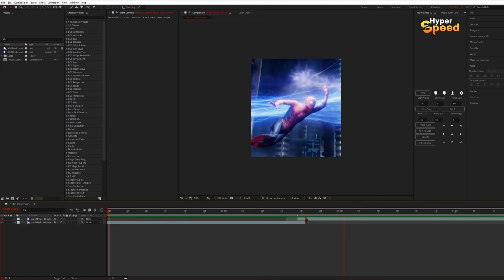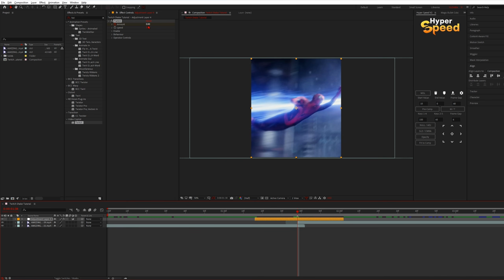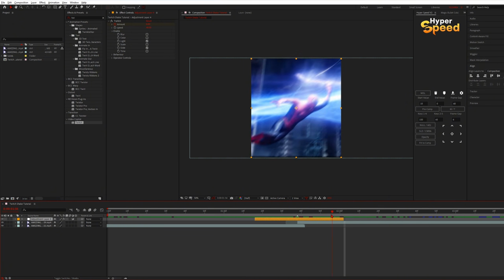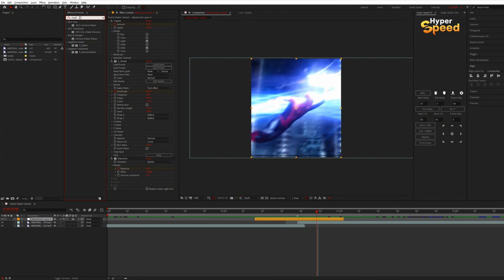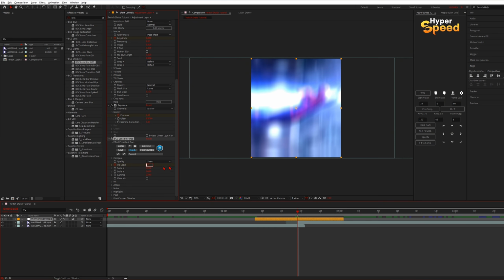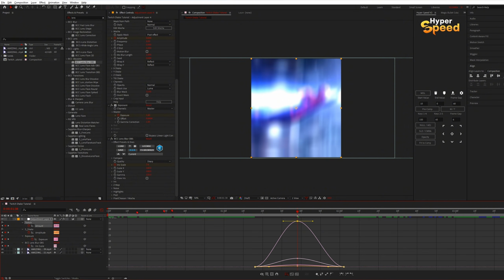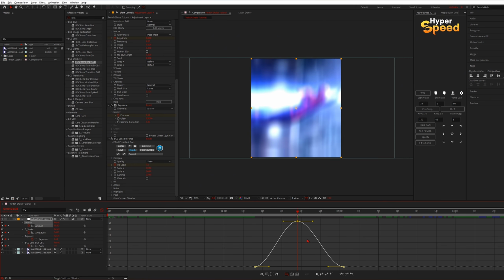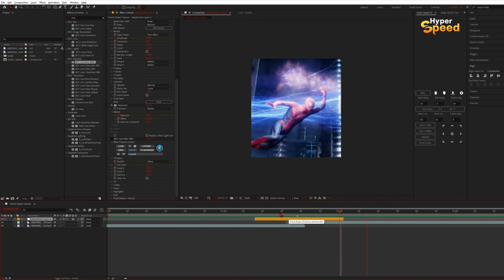After Effects twitch shake tutorial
Download text presets, CC presets, shake presets, scene packs and more! You can find everything under the freemarket channel.

Track Name : Racing by Alex